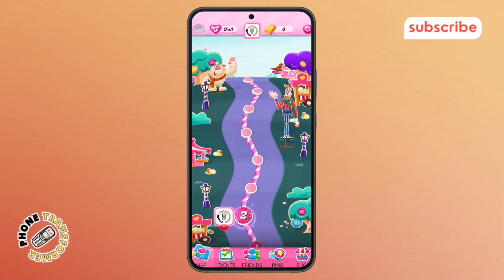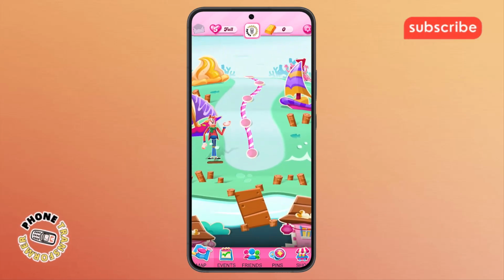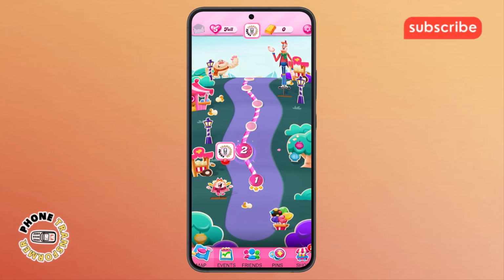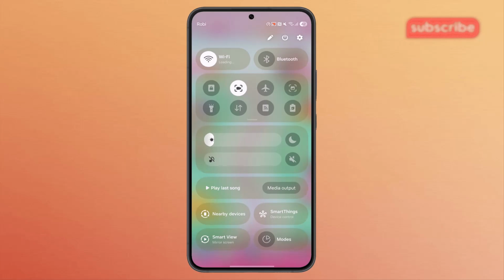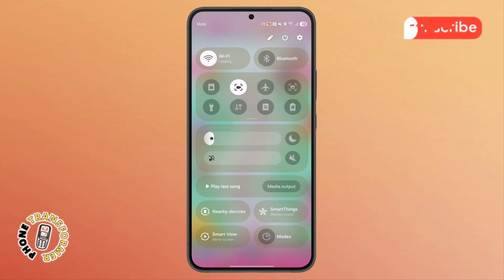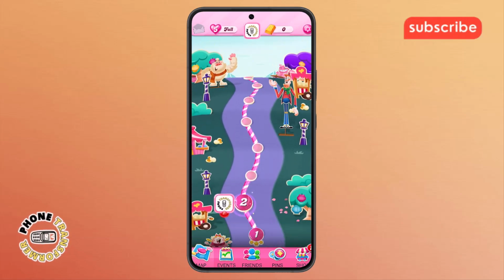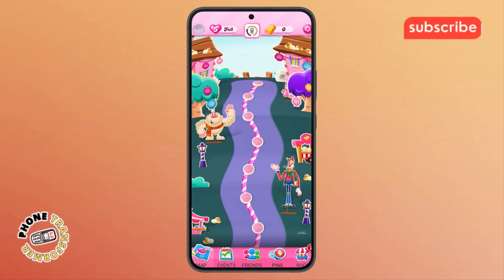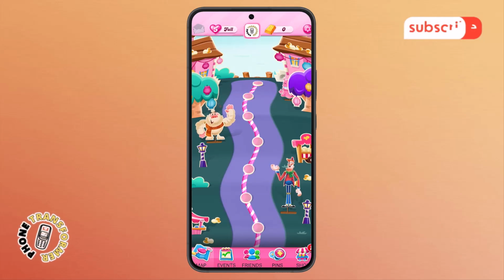How To Get Ads For Extra Rewards In Candy Crush Saga | Boost Your Game (2025)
📝 Learn **how to get ads for extra rewards in Candy Crush Saga** with this step-by-step guide. Maximize your gameplay by unlocking bonus lives and boosters effortlessly.

⏱️ **-- TIMESTAMPS --**
0:00 - Introduction
0:10 - Step 1: Open Candy Crush Saga (Latest Version)
0:23 - Step 2: Locate Hidden Ads Option
0:35 - Step 3: Enable Internet Connection
0:51 - Step 4: Play & Unlock Ad Rewards
1:07 - Conclusion

- Why aren't ads showing in Candy Crush?